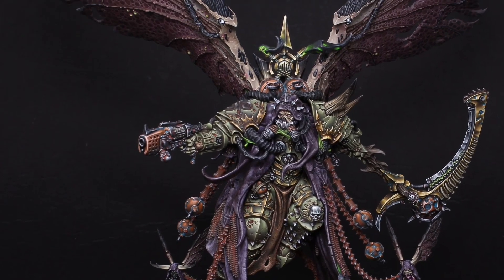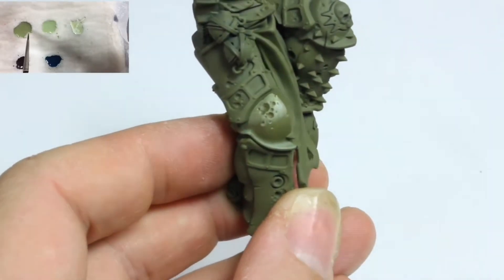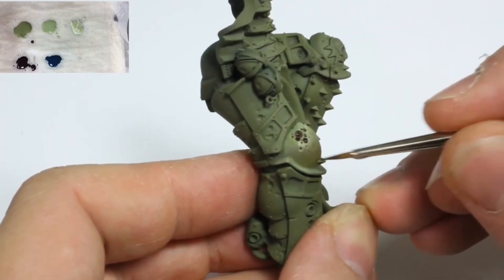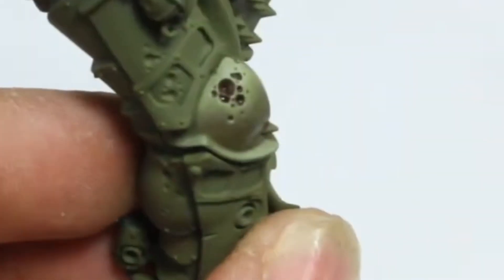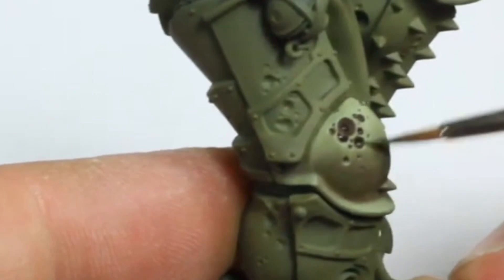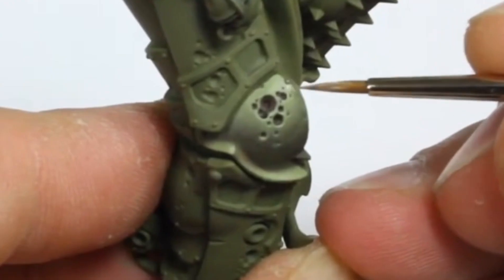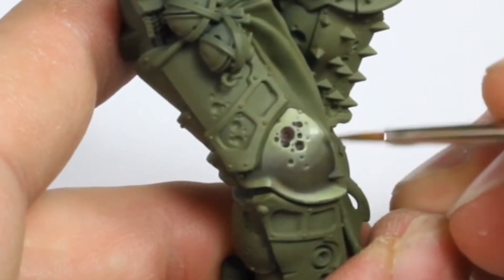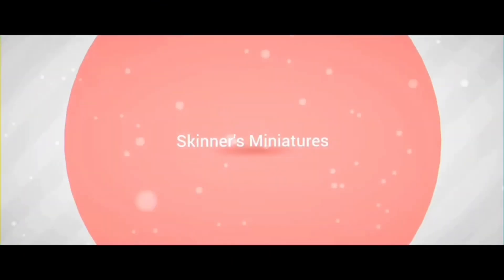How To Paint warhammer 40k Mortarion’s green armour including glazing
Hi guys, today we’re going to look at how I painted Mortarion’s green armour. ￼
This recipe can b￼e used green armour on your death guard or nurgle models, or any other green armour.